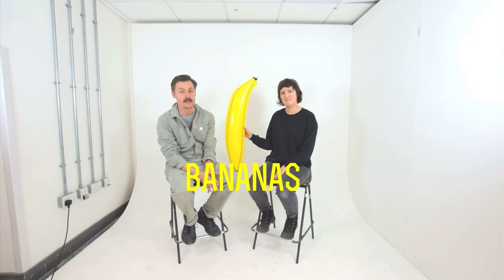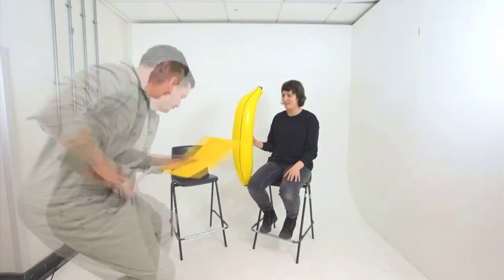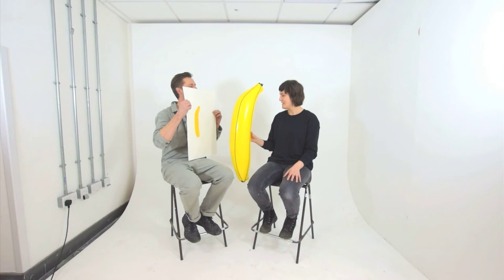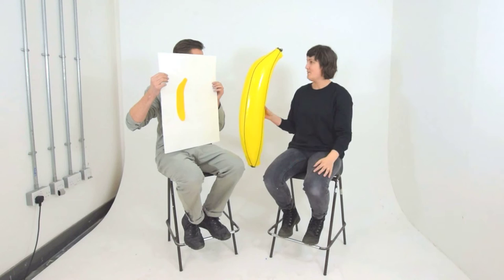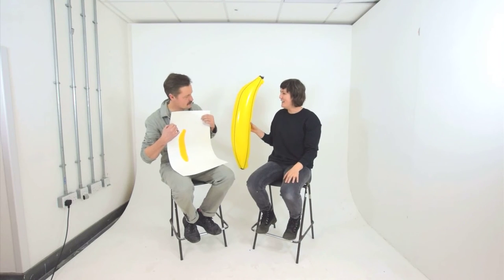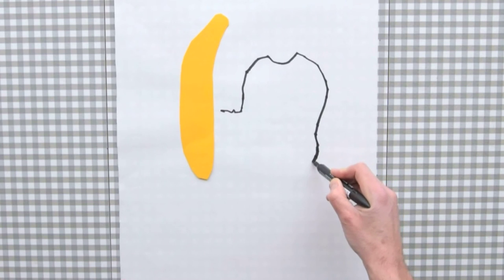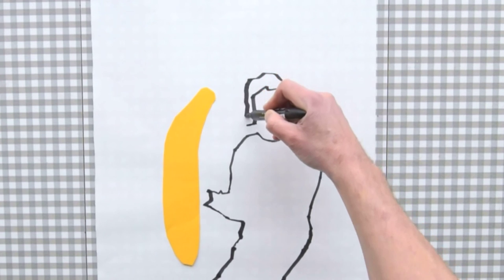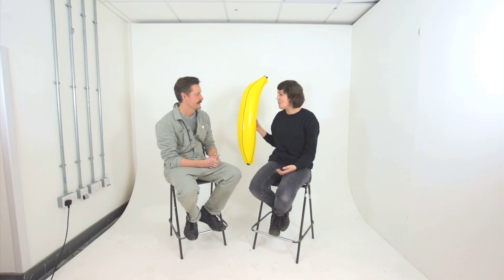The Banana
The big inflatable banana can help you with ANY drawing. Guest on this video is Matilda Tristram